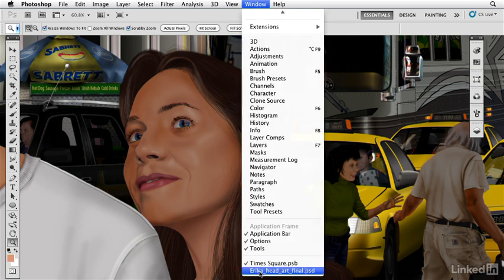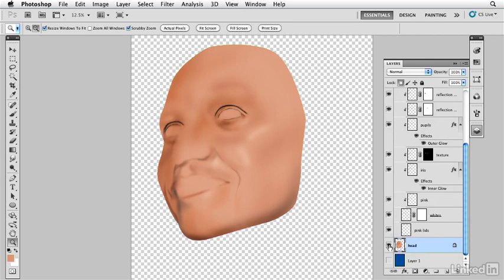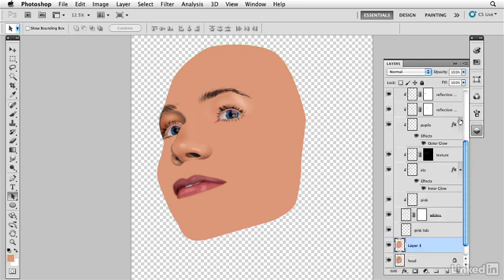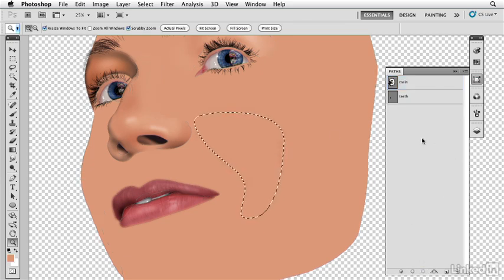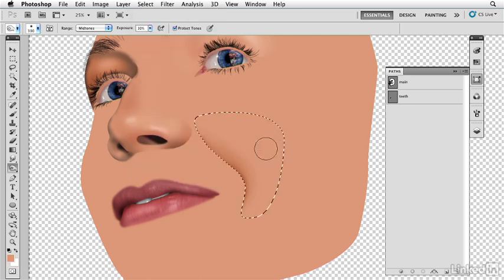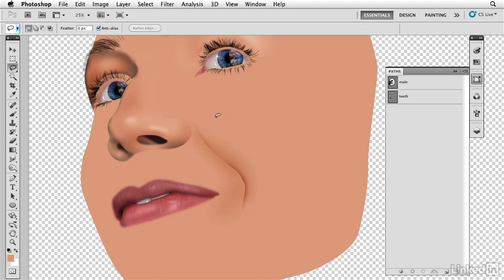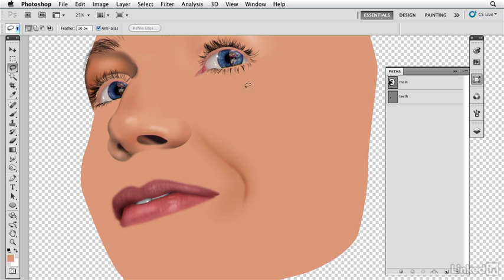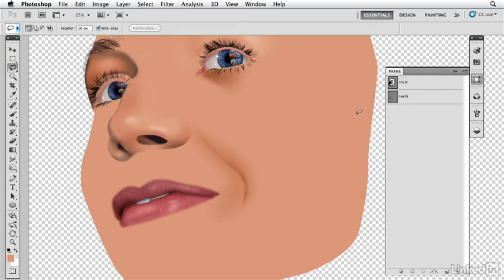Creating facial features in Photoshop